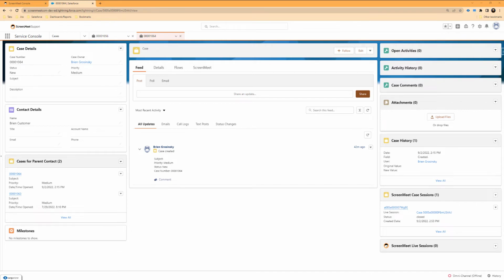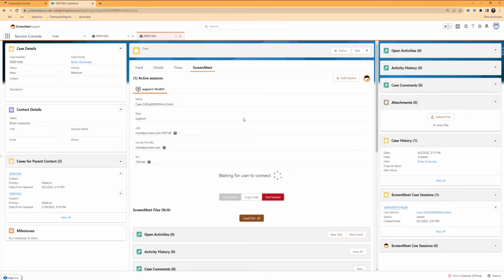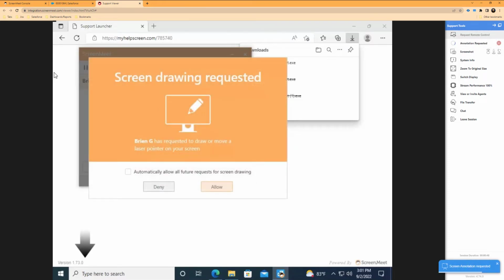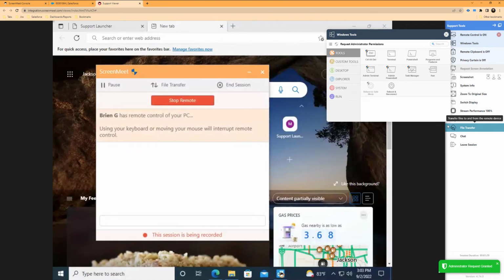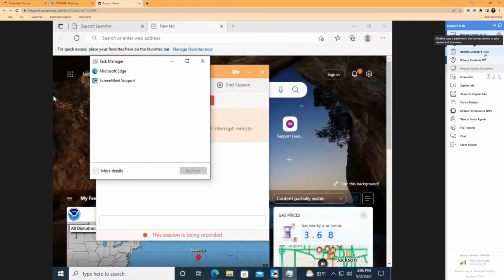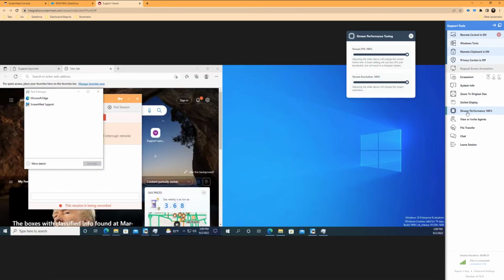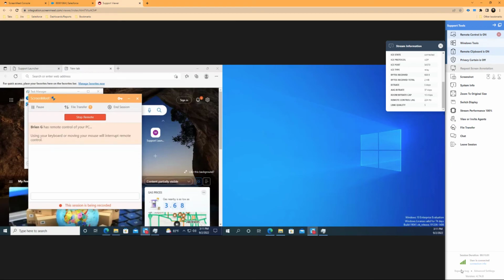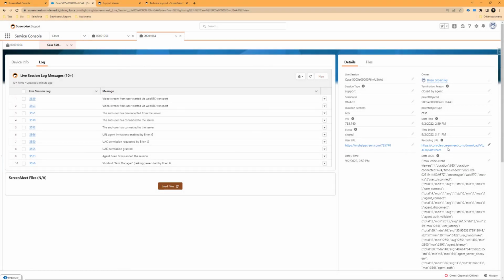ScreenMeet Remote Support + Salesforce Agent Training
Watch how easy it is to use ScreenMeet Remote Support utilizing the Salesforce Integration!